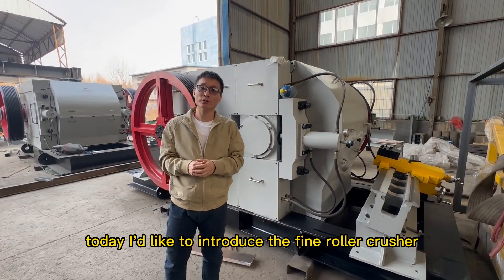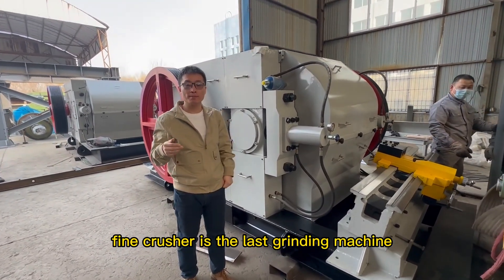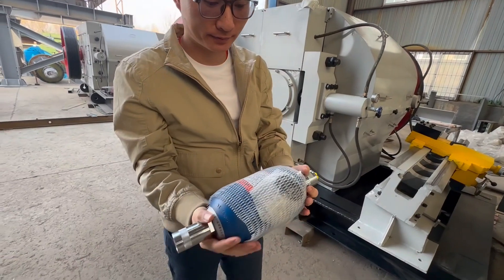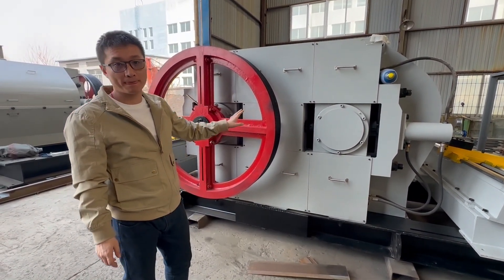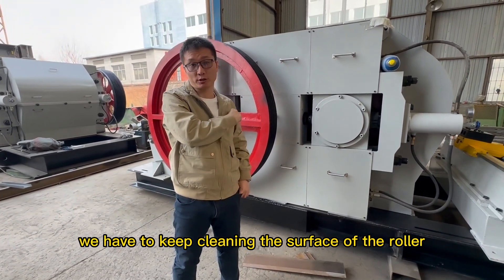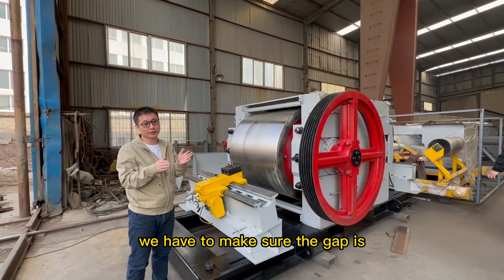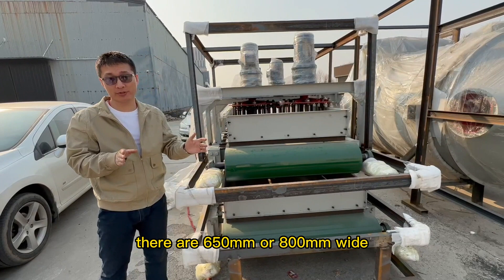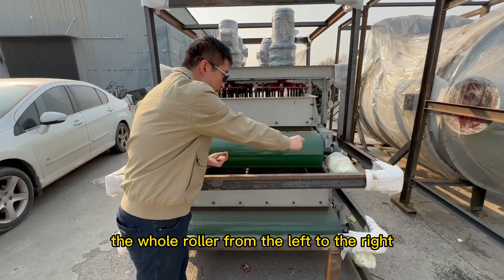Roller crusher for brick factory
Welcome to our latest video showcasing the cutting-edge technology transforming the brick manufacturing industry! In this episode, we delve into the innovative world of roller crushers for brick factories. Discover how these powerful machines are revolutionizing production processes, increasing efficiency, and ensuring top-notch quality in every brick. Join us as we explore the inner workings, benefits, and real-world applications of roller crushers. If you're passionate about industrial advancements and modern construction techniques, this is a must-watch!
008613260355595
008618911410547